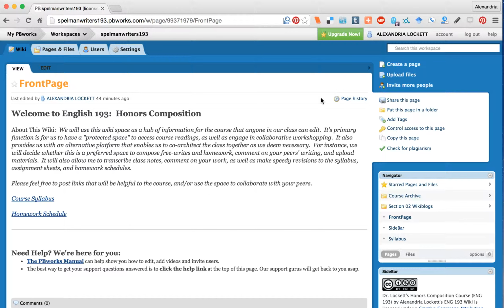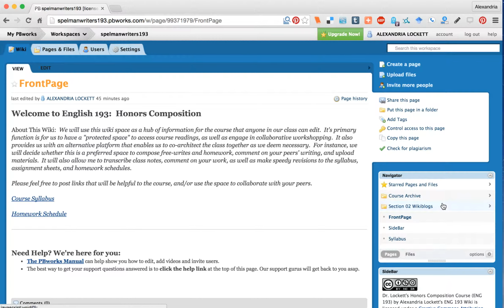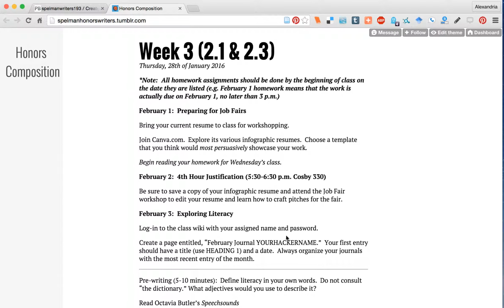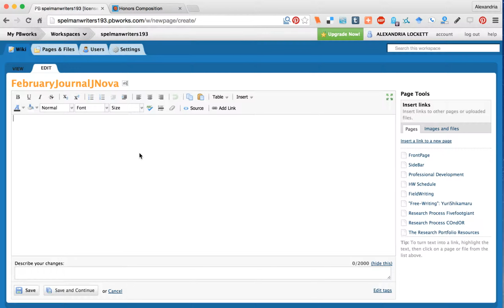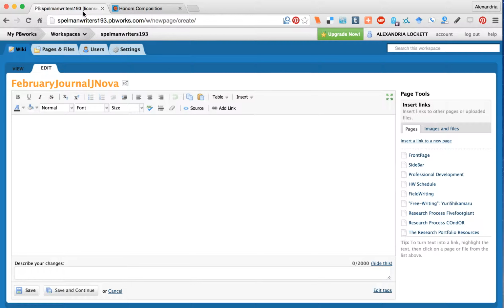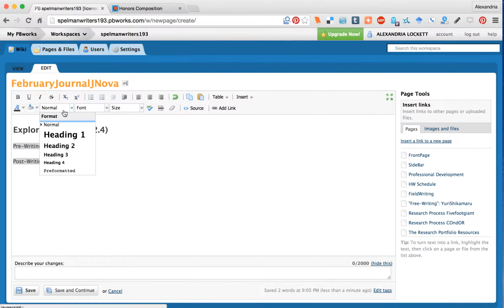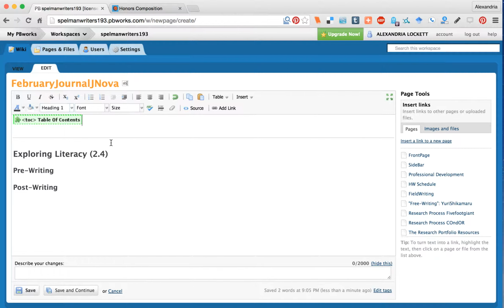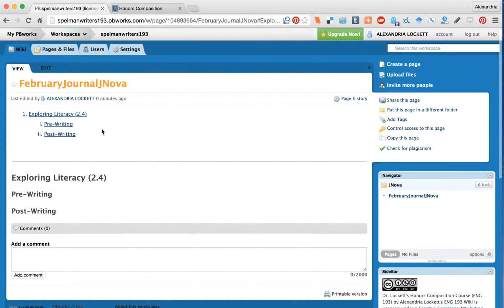Tutorial for Using Course Wikis in First-Year Composition (FYC)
This short tutorial introduces first-year writing students to their course wiki.  I utilize PBworks wikis in most of my writing courses to develop and manage a hub of information for the course that anyone in our class can edit.  The wiki's primary function is for us to have a "protected space" to access course readings, as well as engage in collaborative workshopping.  It also provides us with an alternative platform that enables us to co-architect the class together as we deem necessary.  For instance, we will decide whether this is a preferred space to compose free-writes and homework, comment on peers' writing, and upload materials.  It also enables me to transcribe class notes, comment on student work, etc.